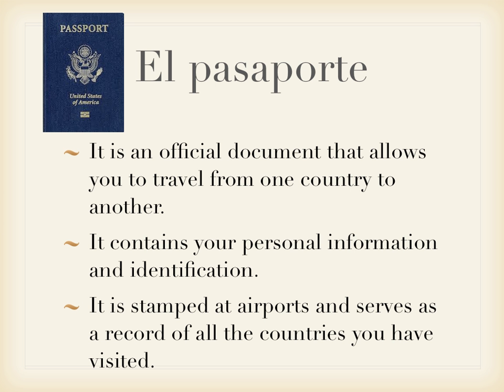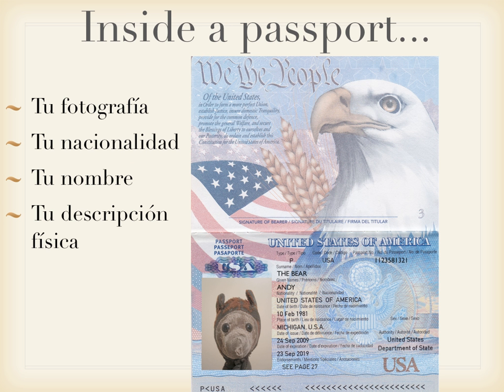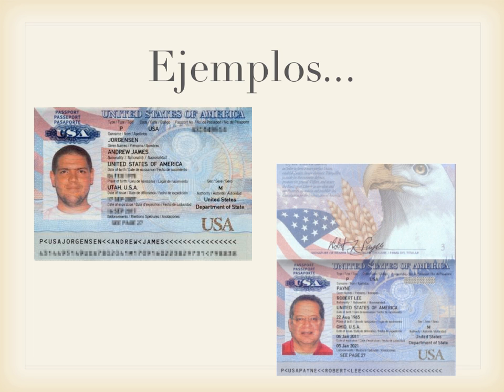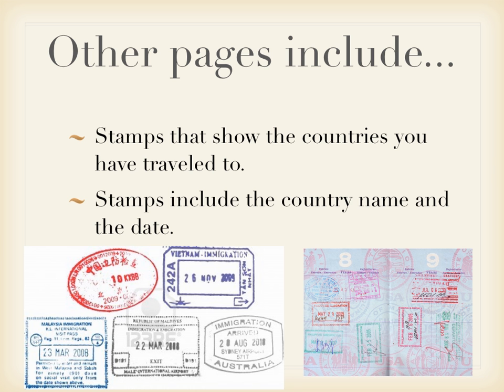Passport Video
This quick video gives kids a very basic idea of what a passport is and what it is used for.